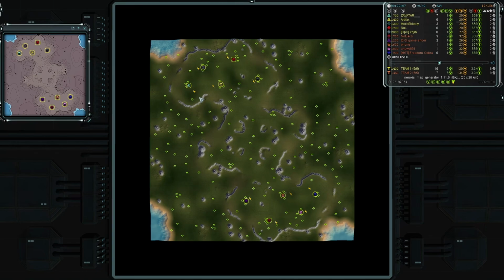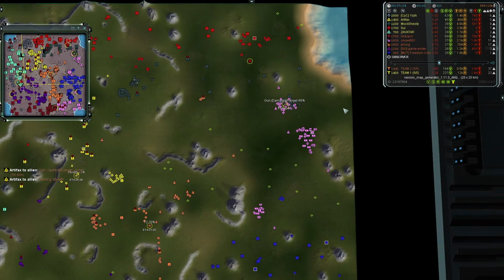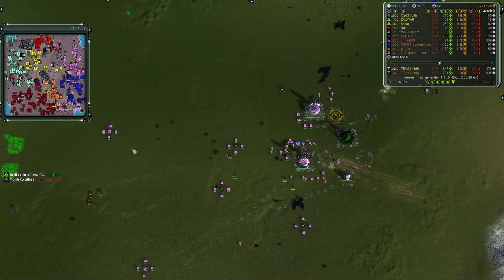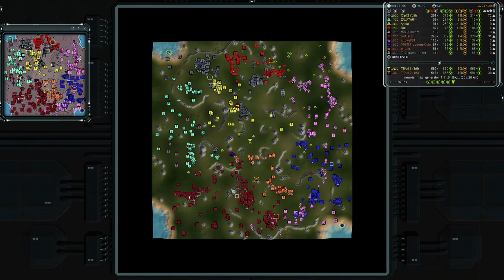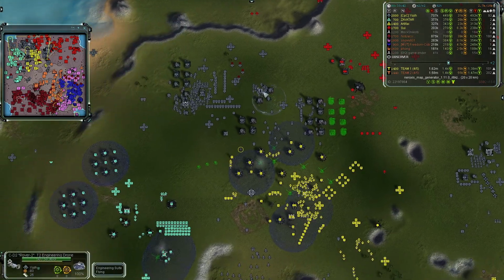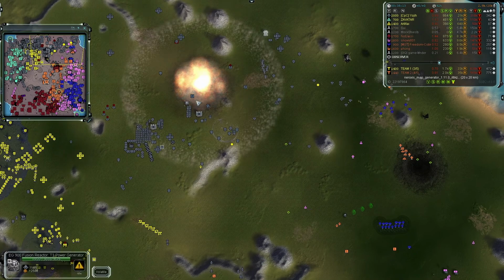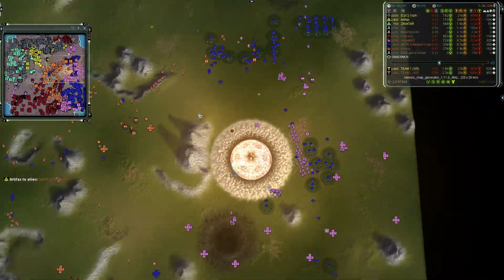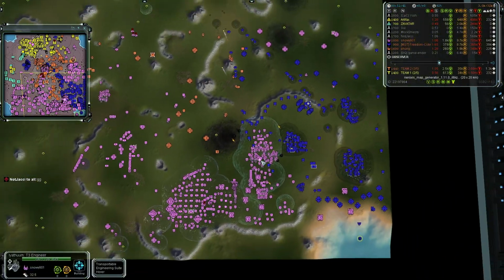Facing Enemies With Height Advantages 5v5 Custom on MAP GEN | Supreme Commander FAF #265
The normal pecking order has chicken above bugs. However, in FAF, the Bugs have the high ground and look to chickens for a juicy meal.

Average: 1415

Mod List:
Supreme Scoreboard 2
ACU Highlight